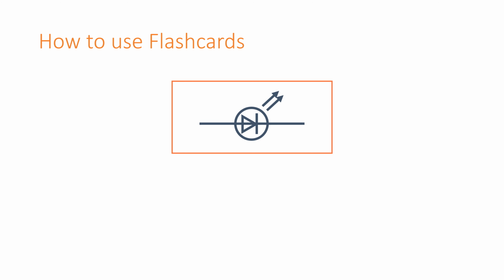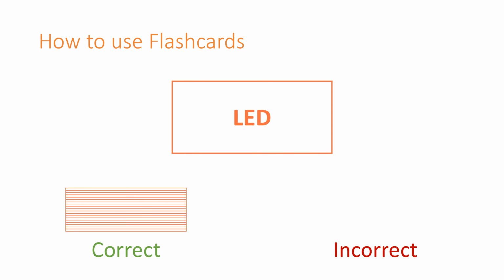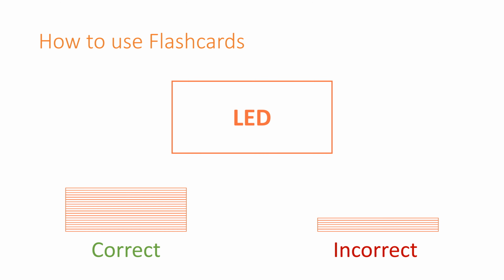Flying Start Revision: Electromagentism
A quick guide on how to use Flash cards to revise

To make your own flash cards on electric circuit symbols head